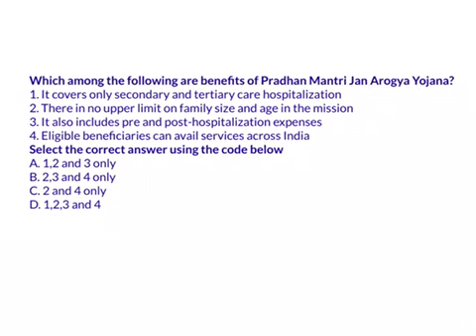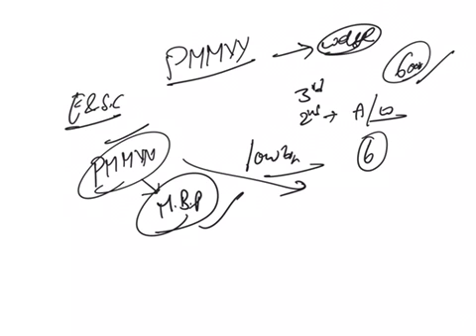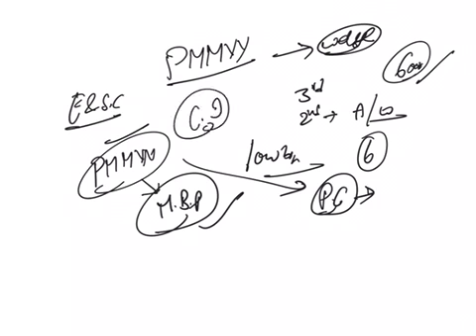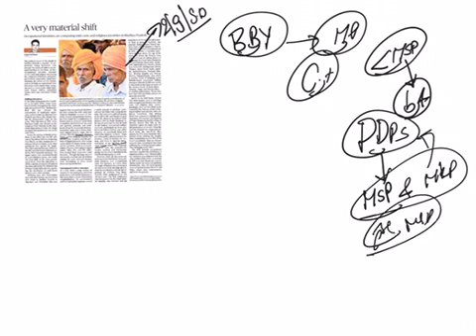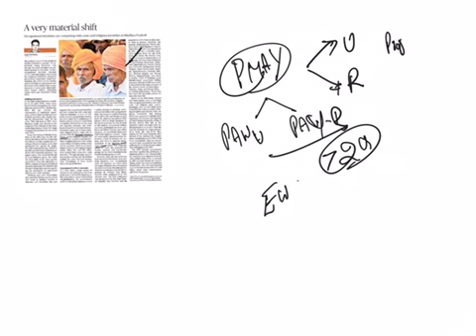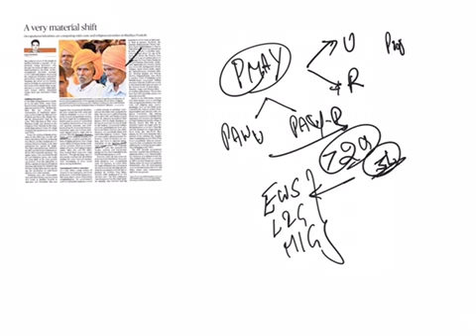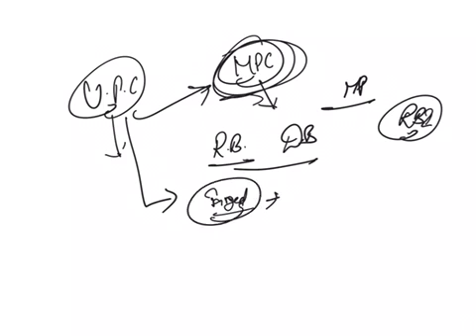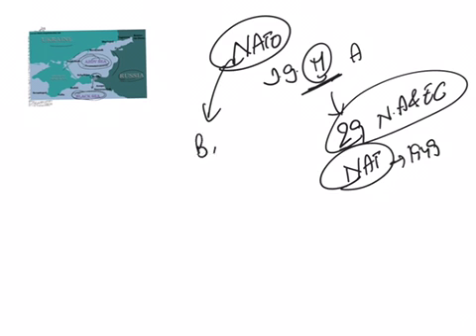29th November, 2018, THE HINDU CURRENT AFFAIRS FOR BEGINNERS | CORE by La Excellence- CivilsPrep